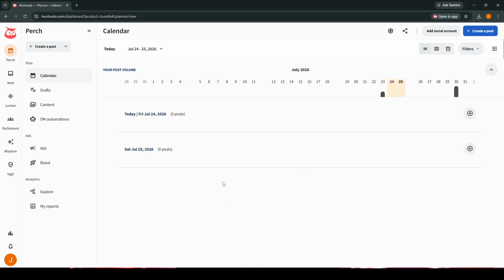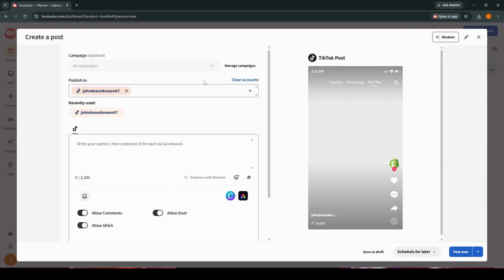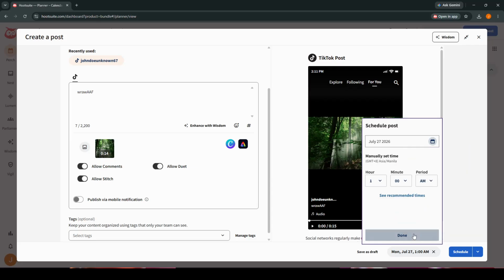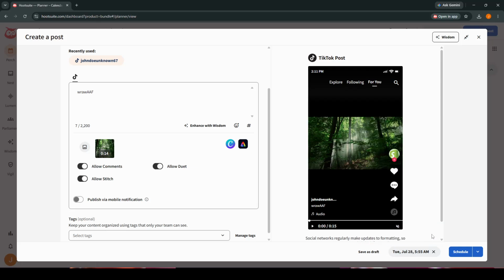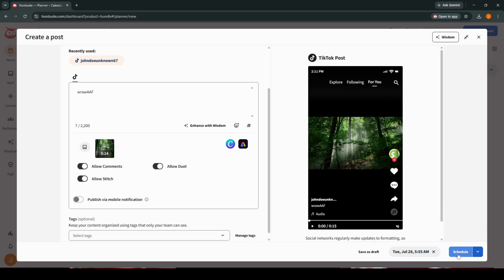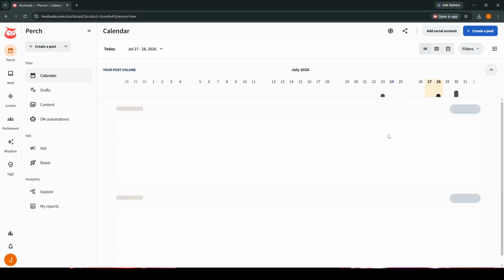How to Schedule Posts in Hootsuite [2026 Tutorial]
Learn how to schedule posts in Hootsuite step by step so your content goes out on time. In this tutorial, you’ll see how to plan, queue, and manage messages using Hootsuite, including calendar posting and bulk scheduling. Search for hootsuite schedule posts, how to schedule social media, and hootsuite content calendar.